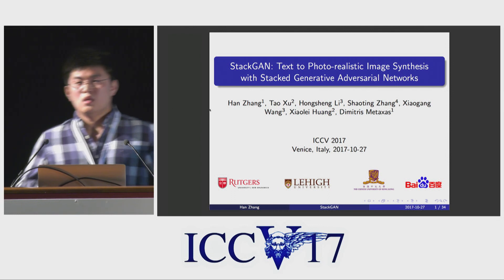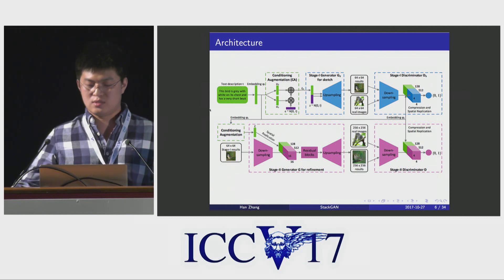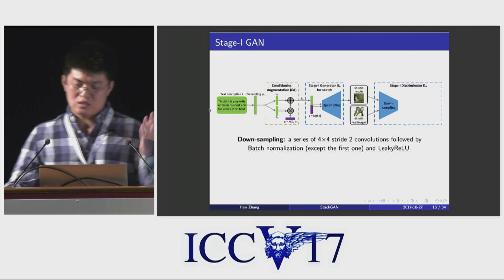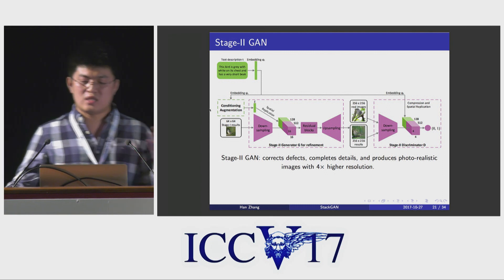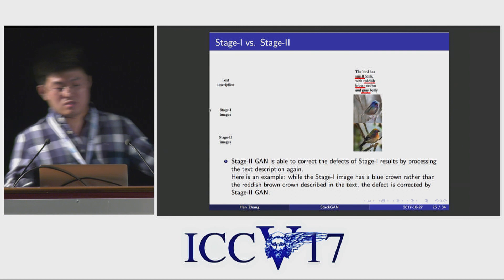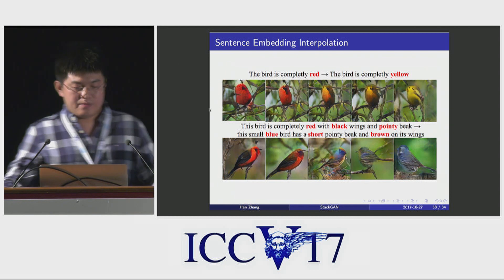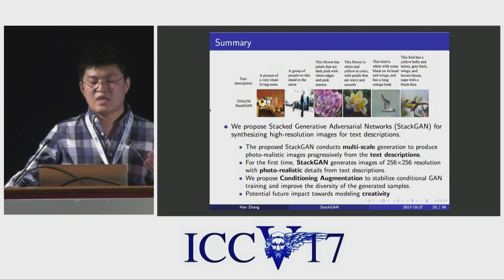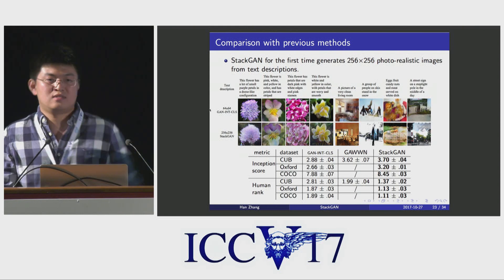StackGAN: Text to Photo-realistic Image Synthesis with Stacked Generative Adversarial Networks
ICCV17 | 1208 | StackGAN: Text to Photo-realistic Image Synthesis with Stacked Generative Adversarial Networks
Han Zhang (Rutgers), Tao Xu (Lehigh), Hongsheng Li (The Chinese University of Hong Kong), Shaoting Zhang (), Xiaogang  Wang (), Xiaolei Huang (Lehigh), Dimitris Metaxas (Rutgers University)
Synthesizing high-quality images from text descriptions is a challenging problem in computer vision and has many practical applications. Samples generated by existing text-to-image approaches can roughly reflect the meaning of the given descriptions, but they fail to contain necessary details and vivid object parts. In this paper, we propose Stacked Generative Adversarial Networks (StackGAN) to generate 256x256 photo-realistic images conditioned on text descriptions. We decompose the hard problem into more manageable sub-problems through a sketch-refinement process. The Stage-I GAN sketches the primitive shape and colors of the object based on the given text description, yielding Stage-I low-resolution images. The Stage-II GAN takes Stage-I results and text descriptions as inputs, and generates high-resolution images with photo-realistic details. It is able to rectify defects in Stage-I results and add compelling details with the refinement process. To improve the diversity of the synthesized images and stabilize the training of the conditional-GAN, we introduce a novel Conditioning Augmentation technique that encourages smoothness in the latent conditioning manifold. Extensive experiments and comparisons with state-of-the-arts on benchmark datasets demonstrate that the proposed method achieves significant improvements on generating photo-realistic images conditioned on text descriptions.